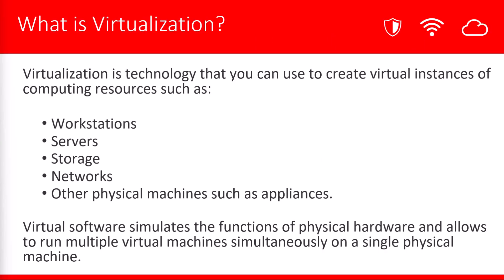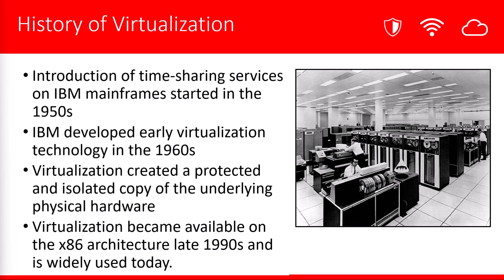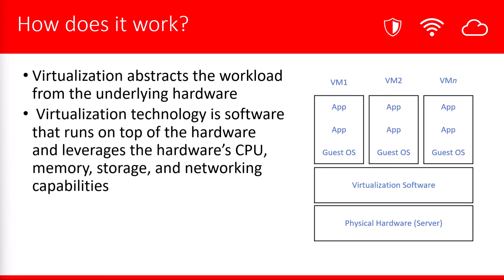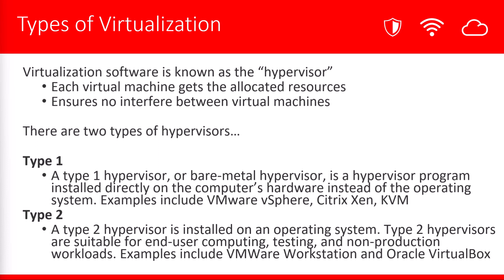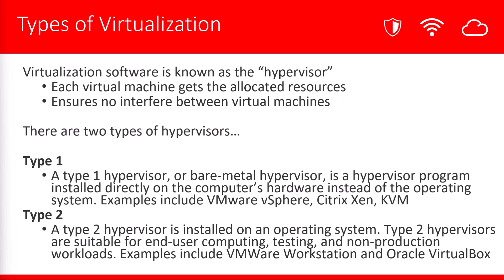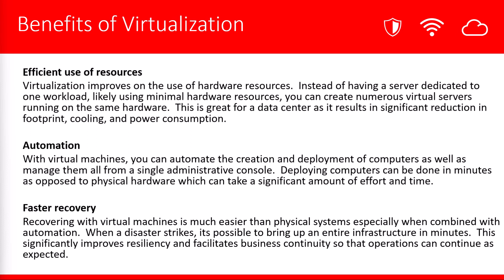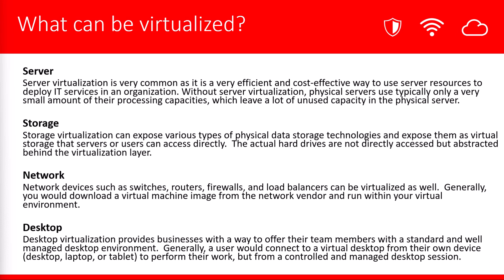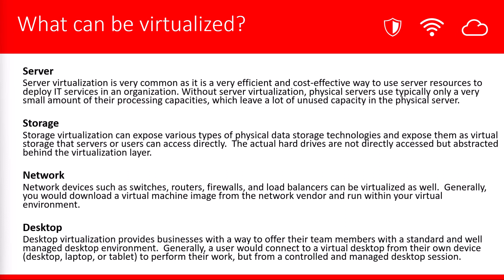Introduction to Virtualization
*Video Description*
Virtualization is the ability to run multiple virtual machines on a single piece of hardware.  In this introduction, you will learn about virtualization technology, why it is important and some key benefits.